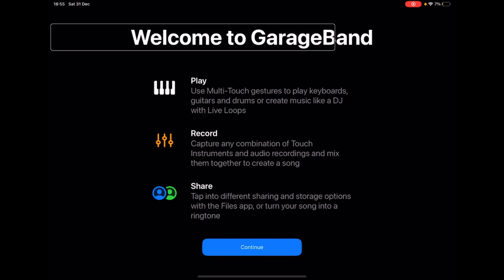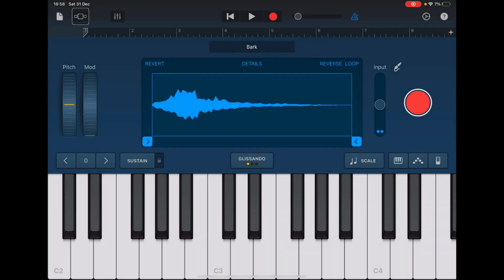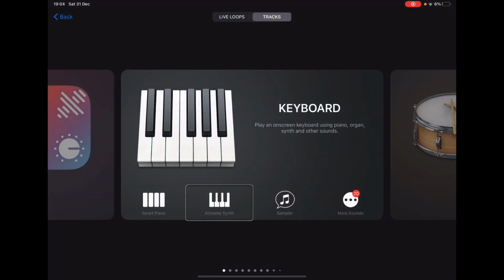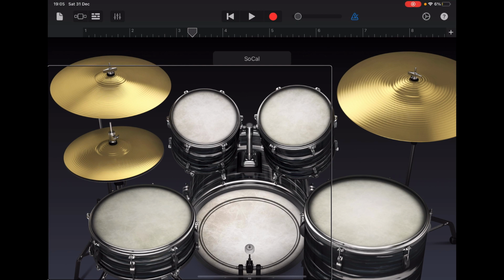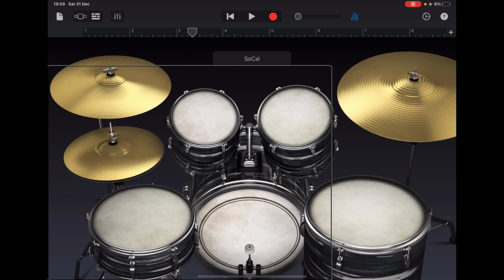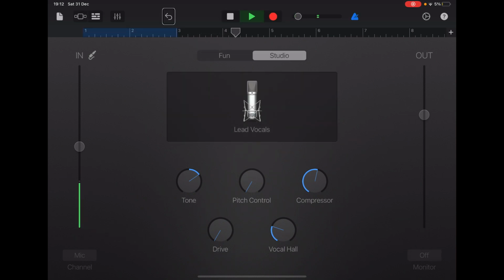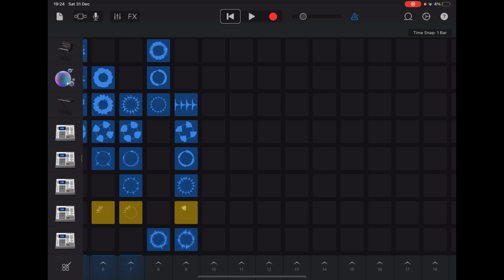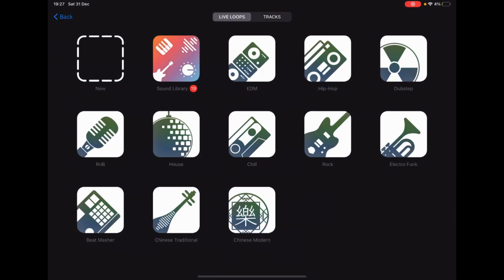Go make a song on Garage Band!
Hi! Sorry if I sounded slightly muffled in this video, but I had to use my device in landscape mode in order to film it, so positioning the microphone was quite difficult. Anyway, here is the link to Garage Band on the Appstore.